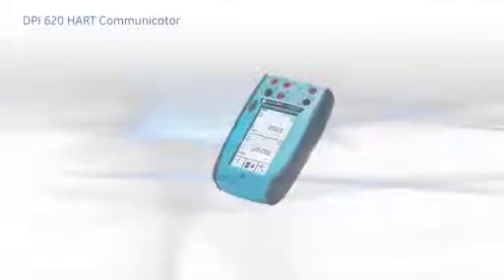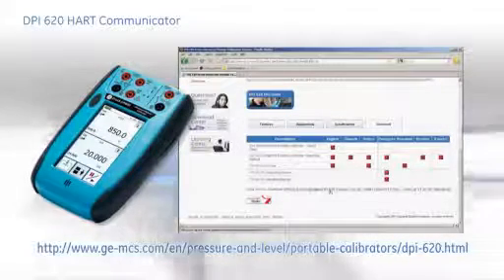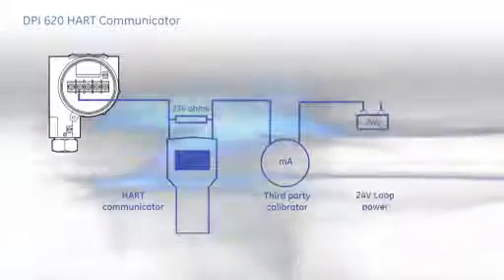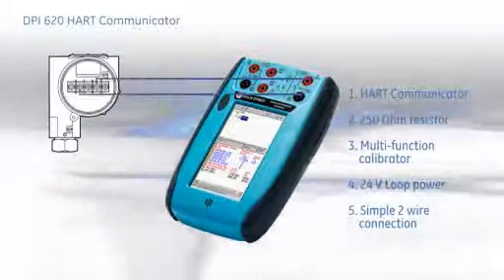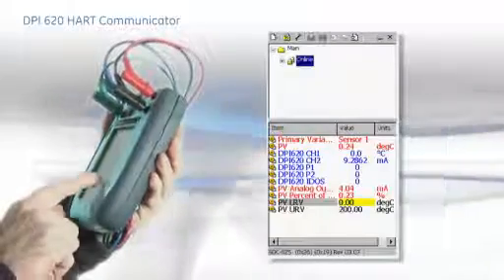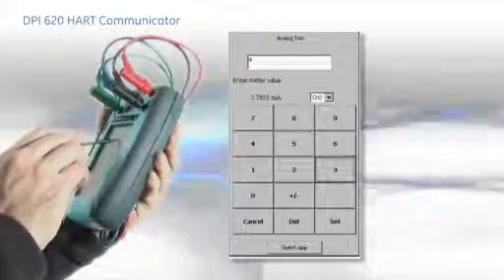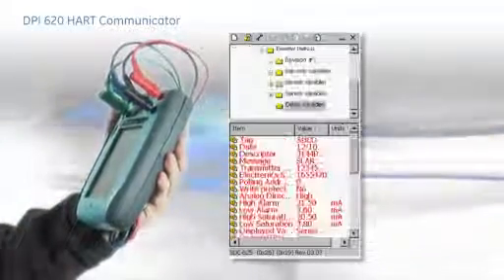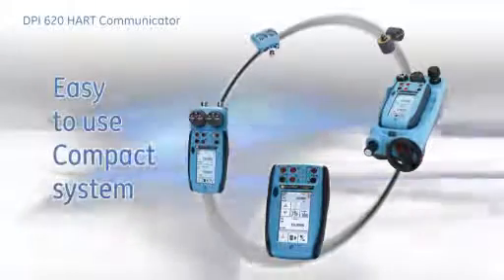GE Druck DPI620 HART Communicator from GE - PART 3 | Instrumart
The GE Druck DPI 620 uses three basic components to perform multiple calibration functions that formerly required a wide range of different instruments. The basic component of this system is the GE Druck DPI 620 multifunction calibrator, an ultra-compact, electrical, frequency, and temperature calibrator, which provides simultaneous measurement and source capabilities. Pressure measurement is provided by interchangeable pressure modules that can be attached to the calibrator by a pressure module carrier. Inside is a fully functional HART field communicator, replacing the need for a stand-alone HART communication unit. If pressure generation is required, the calibrator and pressure module can be attached to one of three pressure generation stations, to form a high performance, full-integrated pressure calibrator.